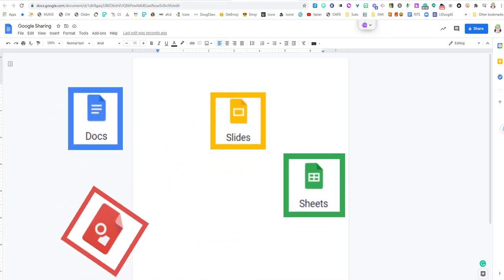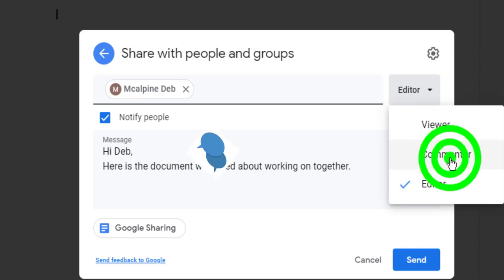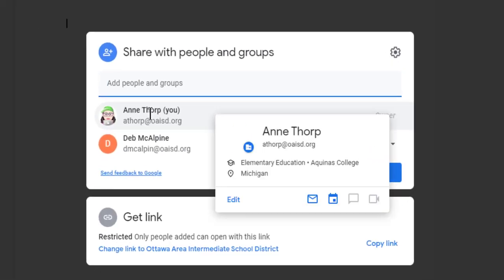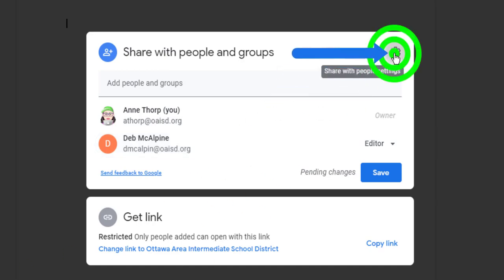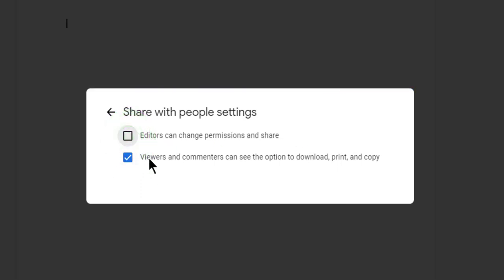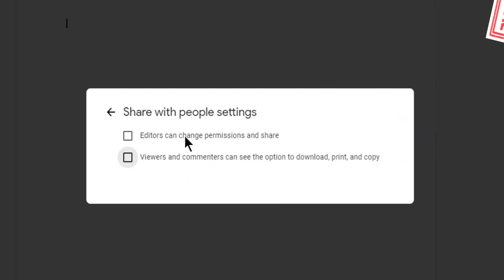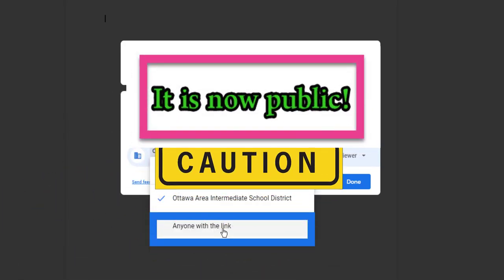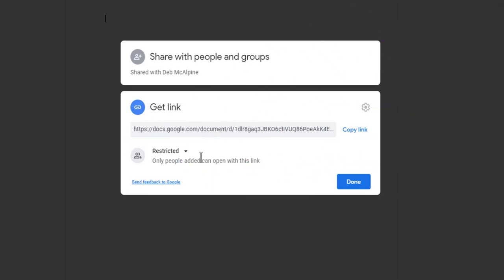Google Share Updates 2021CC